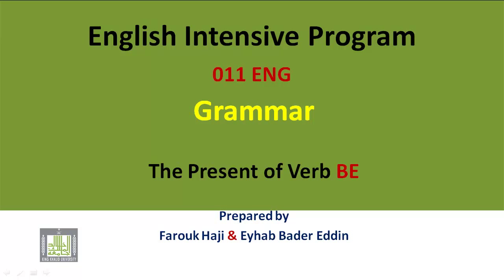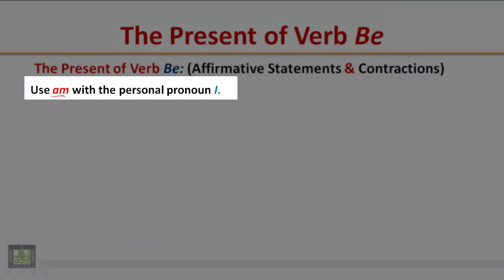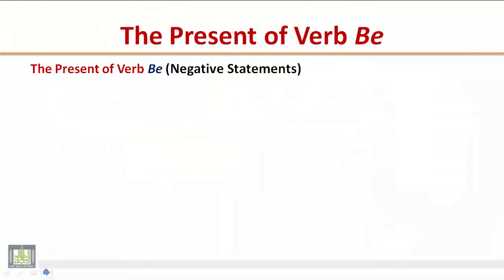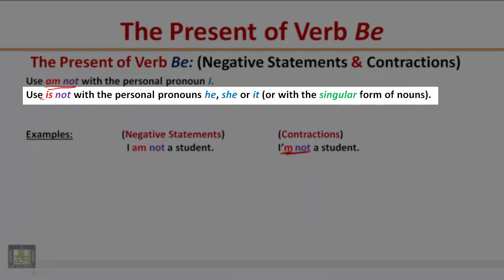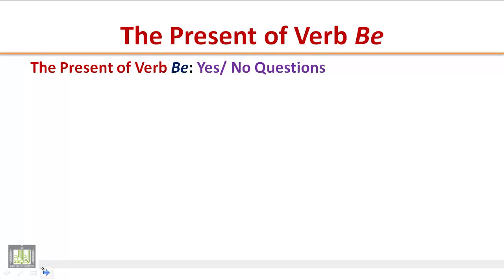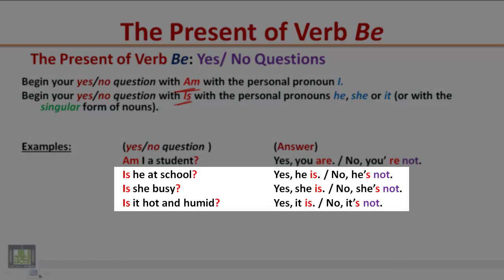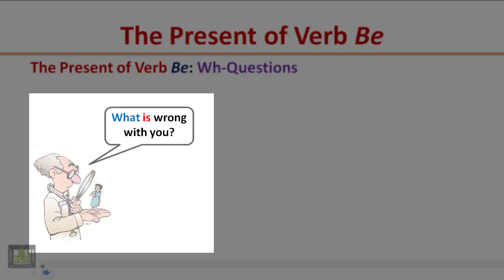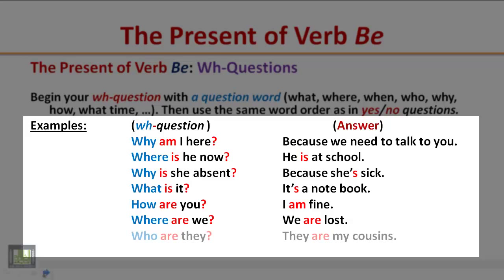GRAMMAR - The Present of Verb BE